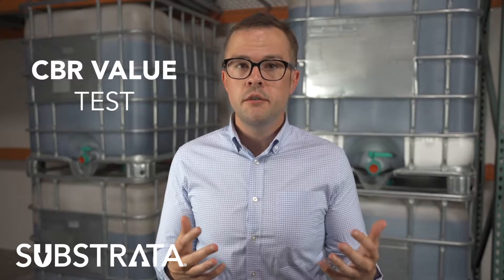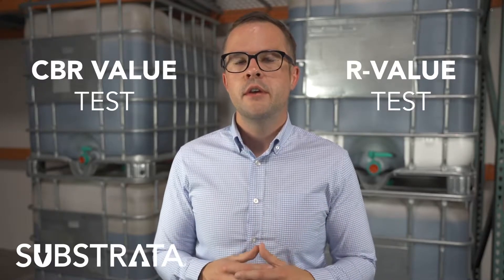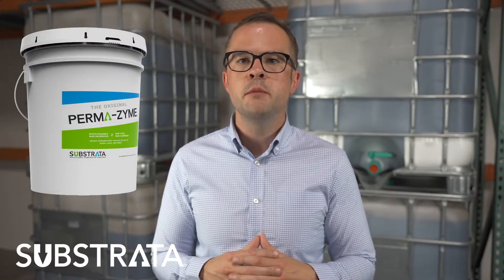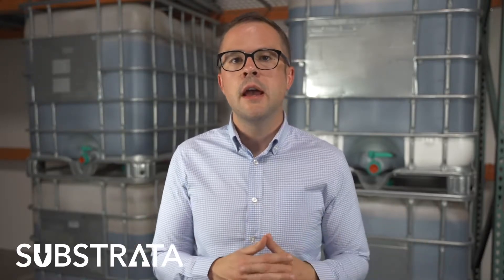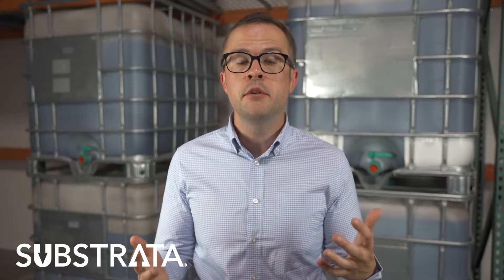R Value vs CBR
In this vlog we discuss the difference between CBR test and R-Value test to measure the strength of the road build with Perma-Zyme.  This explains the reason why all of Substrata's case studies and Engineering reports for Perma-Zyme are done using the  R-Value testing and how both tests can help to determine the subbase strength. These test are important for  demonstrating the effectiveness of Perma-Zyme for the road construction process.